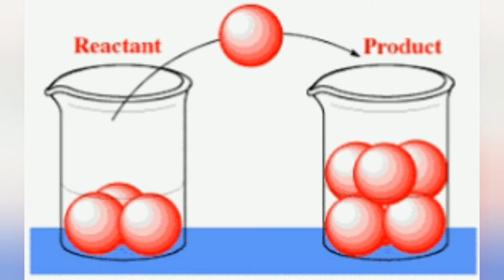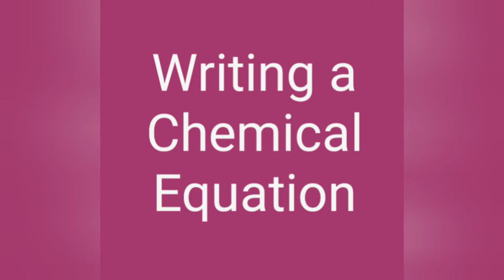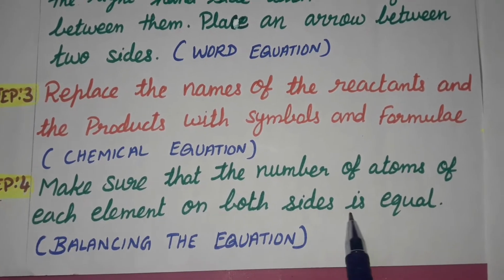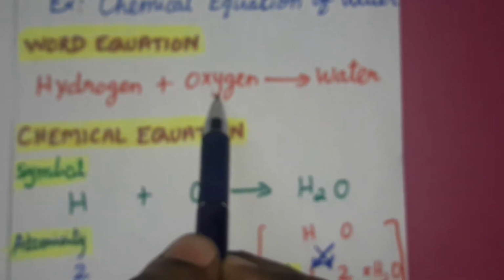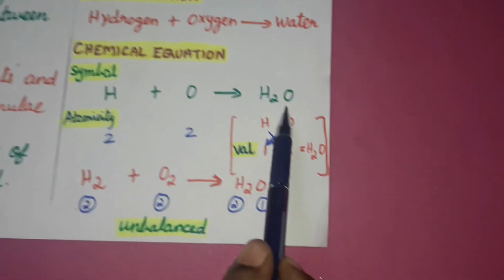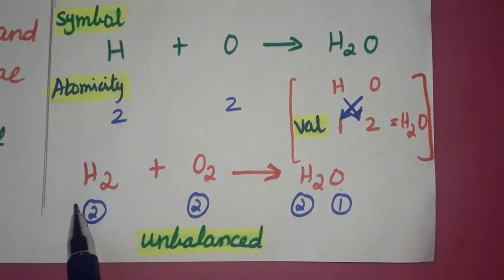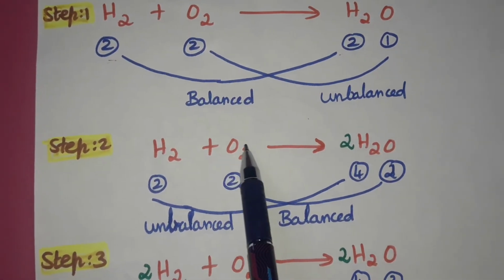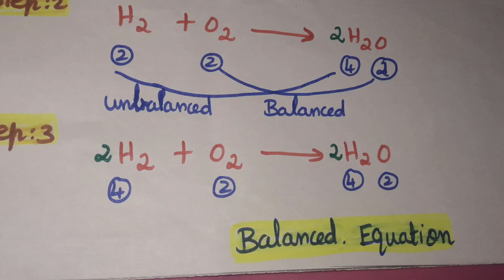Class 7 Science Ch 4 (Part 4-a)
Chemical Reactions and Chemical Equations